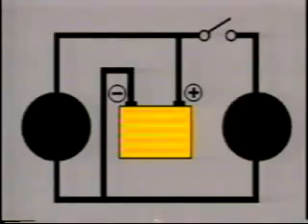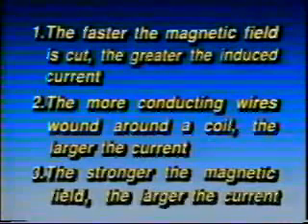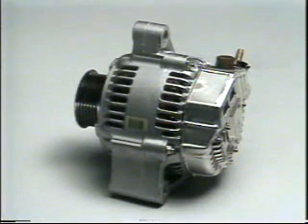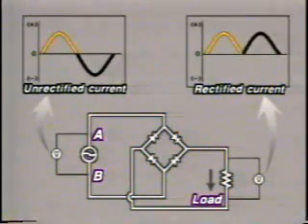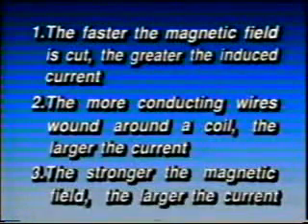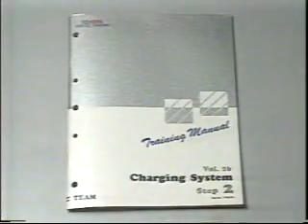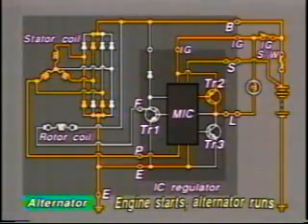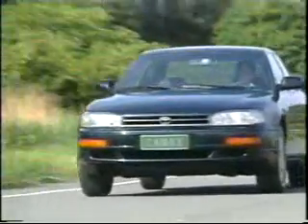Battery Charging System_engine Alternator | نظام الإمداد بالكهرباء وشحن البطارية بالسيارة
as everyone knows electricity is used throughout the automobile there are many electrical systems and components such as the headlights, rear combination lights, windshield wipers and power windows. How is power supplied to these components in this video we will take a look at the relationship between the power supply and electrical loads, the principle of the generation of electricity, the construction and operation of the main components of the charging system, and how to troubleshoot the system.

مولد التيار الكهربي هو الوحدة المسؤلة عن توليد التيار الكهربي بالسيارة ..التيار المتولد هنا يكون تيارمتردد  ثلاثي الأوجه ..طبعا كل الأجهزة بالسيارة تعمل بتيار مستمر فقط وبجهود معينة لا يمكن تعديها حتى لا تتلف .. لذلك فإن التيار الخارج من المولد يحتاج الى تقويم وذلك يتم باستخدام المقوم ..وهذا الجزء وظيفته انه يسمح بمرور الموجات الموجبة فقط من التيار المتولد عن طريق المولد .. بذلك مازال عندي مشكلة ان التيار الناتج هنا من المقوم يحتوي على تموجات نعني بذلك أنه يحتاج الى تنعيم ... وعملية التنعيم هنا تحتاج مكثف .. هل يجوز أن أضع مكثف يتحمل كل الأحمال الموجودة في السيارة .. طبعا لا لأن حجمه سيكون كبير وسعة تخزينه للشحنة صغير..فنقوم بوضع بطارية لأنها تعمل كمكثف لتنعيم الموجات الناتجة من المقوم وبنفس الوقت تعتبر خزان للشحنة أستطيع أستخدامه في إدارة المارش أو السلف والذي يحتاج لأمبير عالي جدا لتشغيله أو تشغيل بعض الملحقات والسيارة في حالة اللاحركة... اذن هل الفولت الناتج من المولد يكون دائما ثابت؟؟ .. طبعا لا.. لأنه مرتبط بحركة المحرك يعني كلما زاد عدد لفات المحرك يزيد الجهد المتولد من المولد ..بذلك هل يمكن أن أتحكم به ؟ ..نعم ؛ عن طريق المنظم وهو عبارة عن كارتة الكترونية موجودة مع المولد تحاول تضبط معدل الجهد الخارج من المولد عن طريق التحكم في المجال المغناطيسي للملفات الموجودة  داخل المولد ... فلا يصير الجهد الناتج قليل فلا تقوم البطارية بالحصول على شحنة كافية أو عالي فتتلف البطارية من فرط الشحن أو أن تتلف الأجهزة الملحقة بالسيارة
كيف تتكامل هذه الأجزاء مع بعضها وكيف يتم فحصها وصيانتها؟؟ شاهد الفيديو